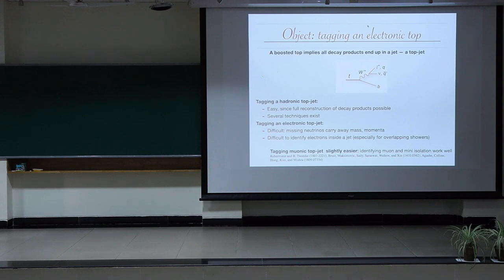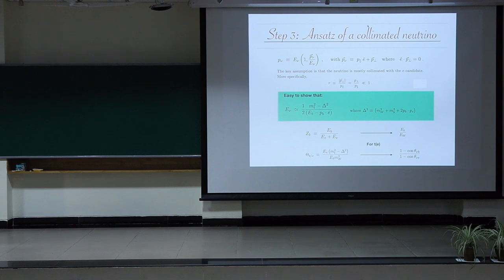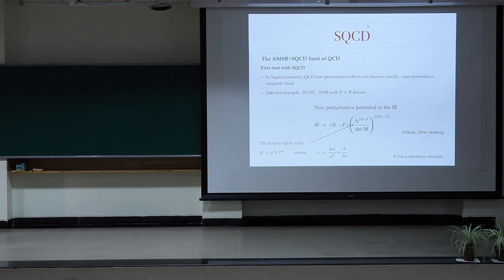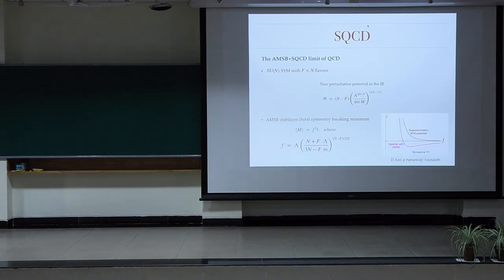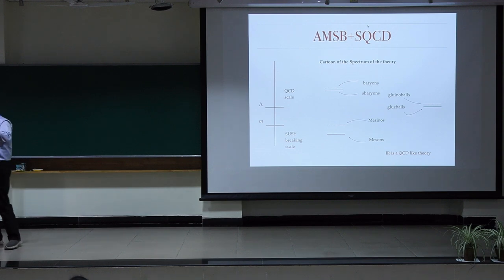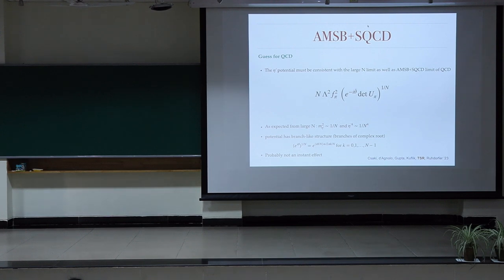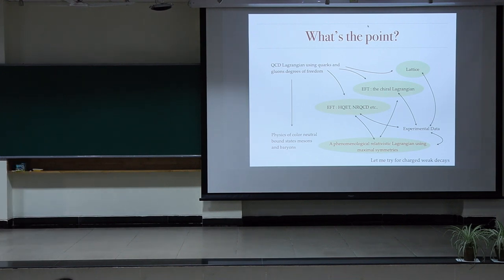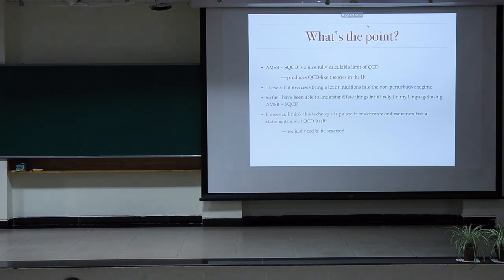An AMSB+SQCD deep dive into nonperturbative QCD - Tuhin S Roy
Speaker: Tuhin S Roy, TIFR